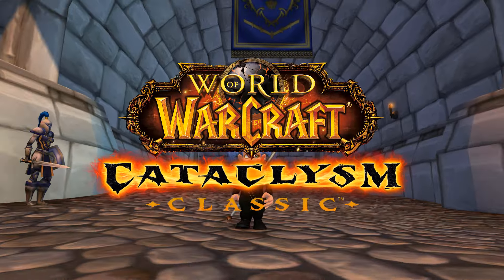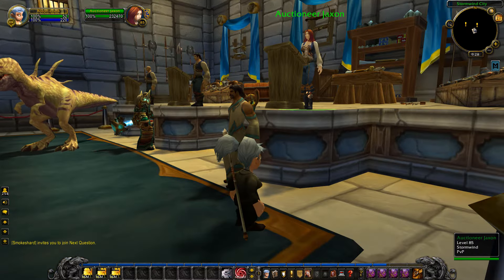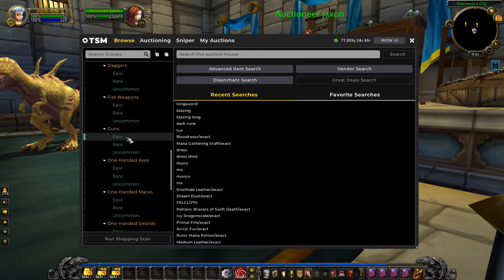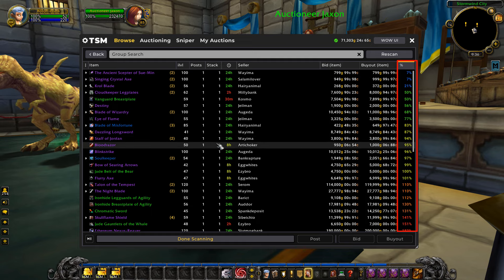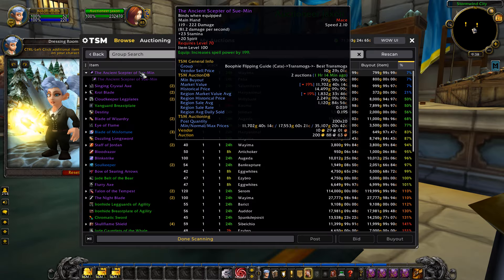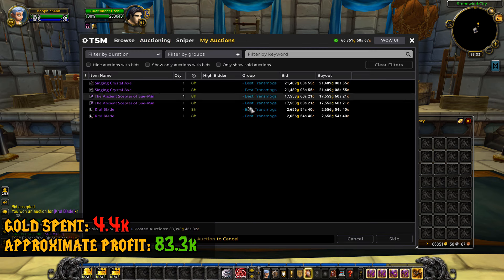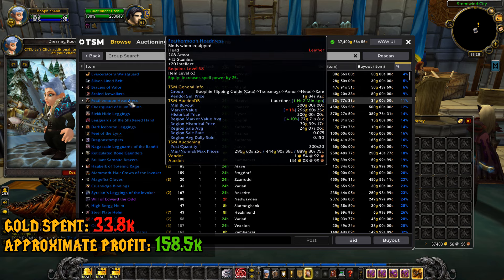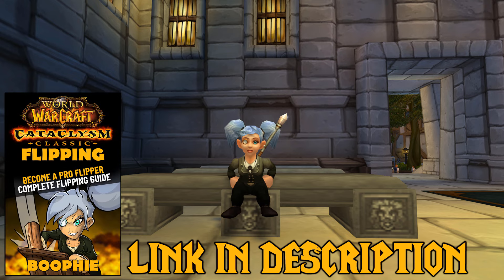BEST Way To Make Gold in Cataclysm Classic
In this video I'll be showing you the best way to make gold in Cataclysm Classic!

Learn how to make money on the auction house by flipping! With my guide you will get my TSM import strings, groups and settings ready for you to import and start flipping right away!

everything you need to know about making gold in Cataclysm Classic, including the best farming methods and secrets to making gold in Cataclysm Classic.